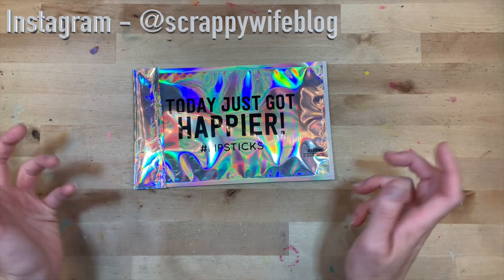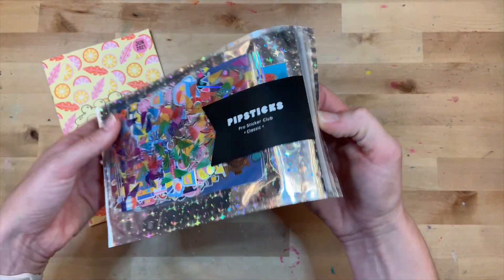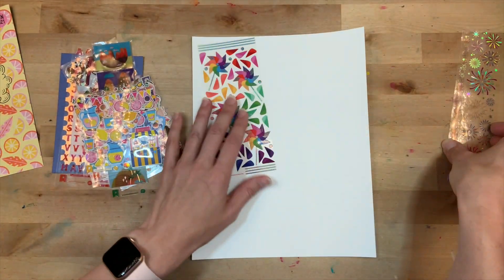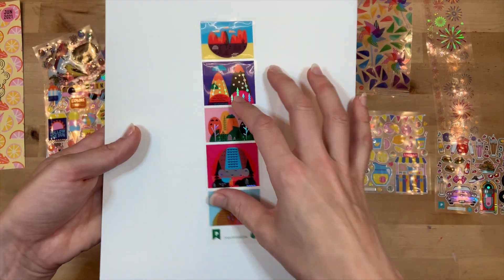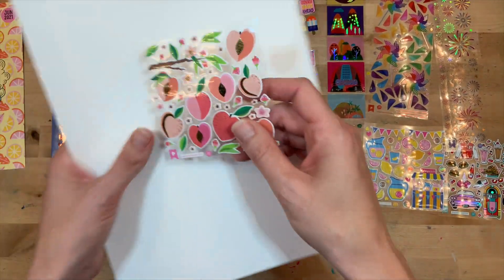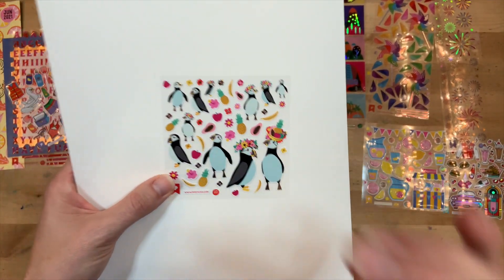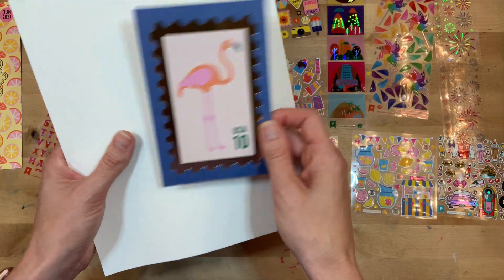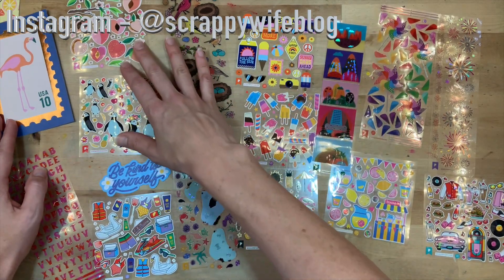Pipsticks Unboxing || June 2021 || Sticker Subscription Kit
For Christmas, my husband purchased a Pipsticks subscription for me, and I am loving it!  It might just be my favorite craft subscription that I have ever had.  It feels like a throw back to my childhood, collecting fun stickers and putting them on all the things :). I am sharing the unboxing Pro Classic Sticker collection from June 2021.